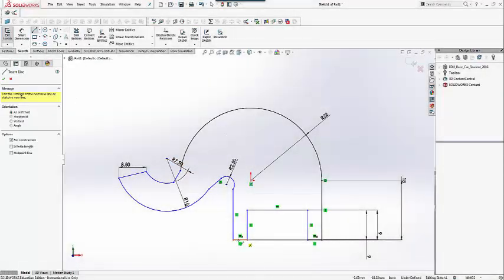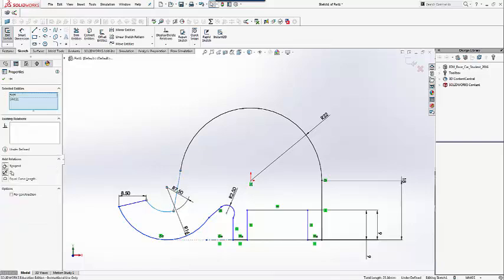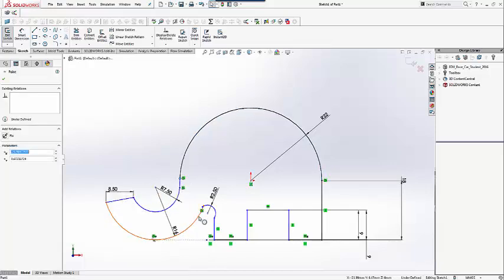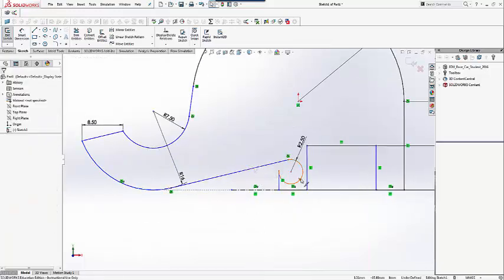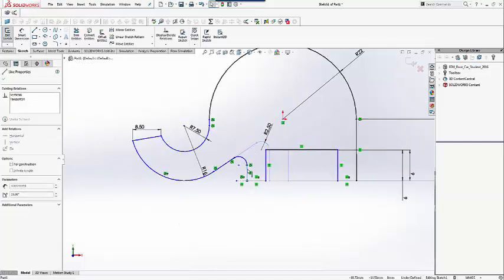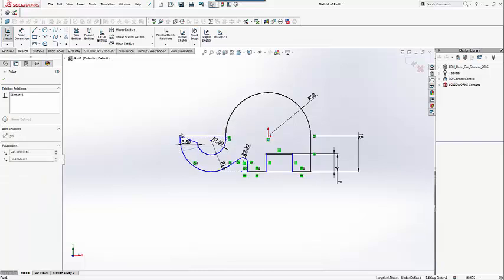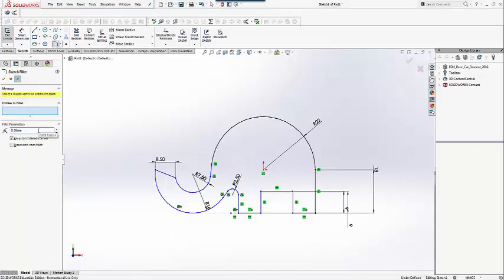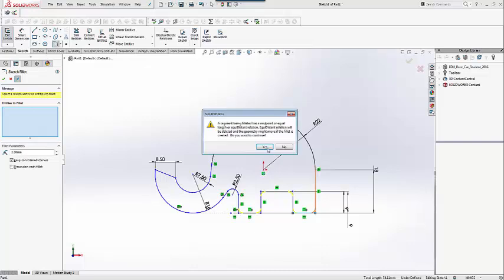SOLIDWORKS and Makerbot Tutorials: Elephant Phone Holder - Part 3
Part three of a four part video series showing how to model and 3D print an elephant-shaped phone holder using a Makerbot!